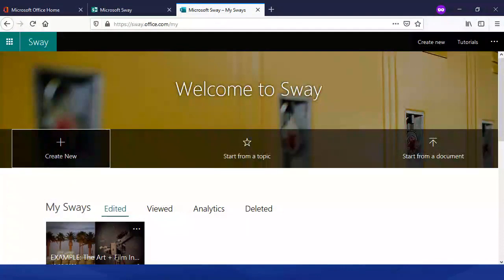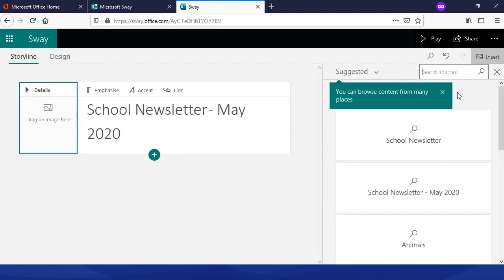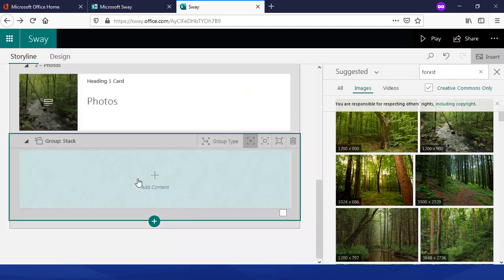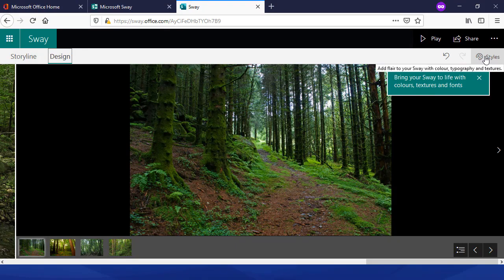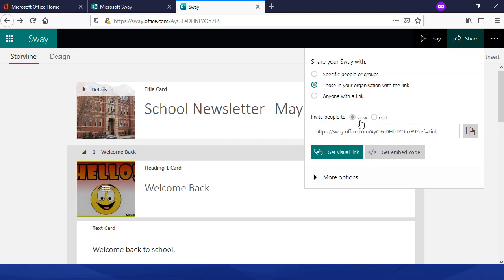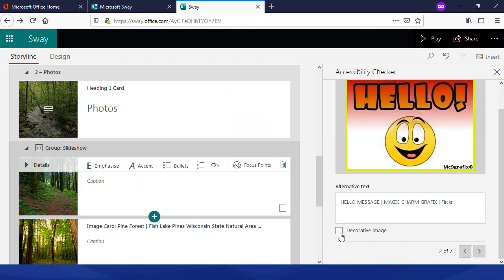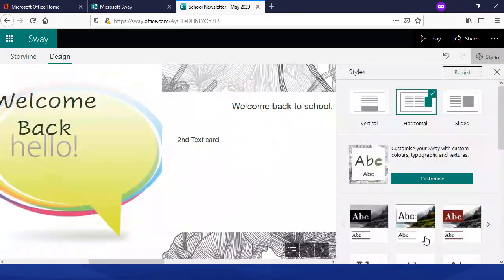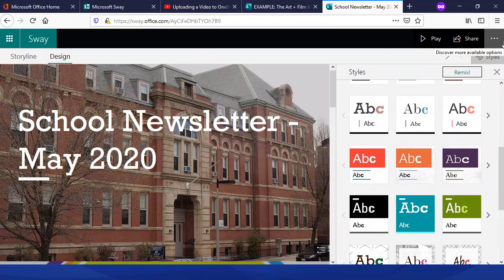Teams Live Event - 19th May 2020 - Microsoft Sway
A recording of our Teams Live Event on Tuesday 19th May 2020 which looked at using Microsoft Sway.